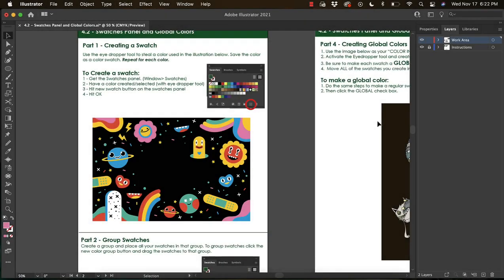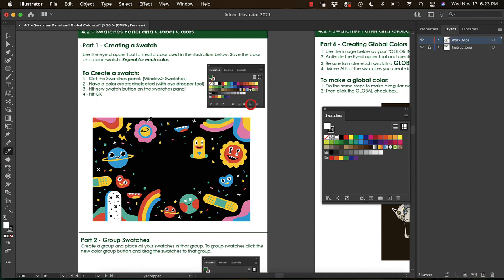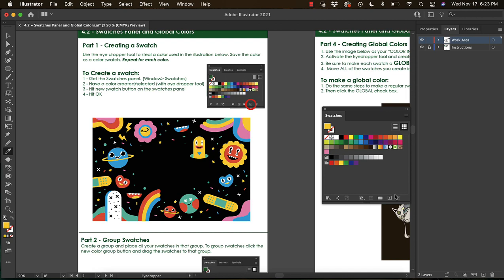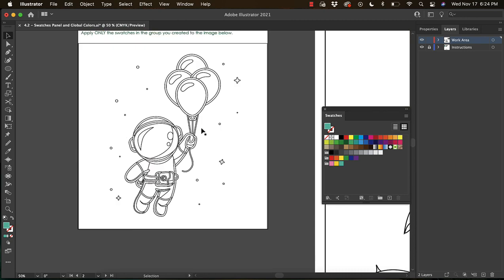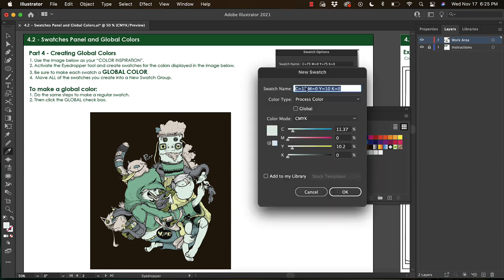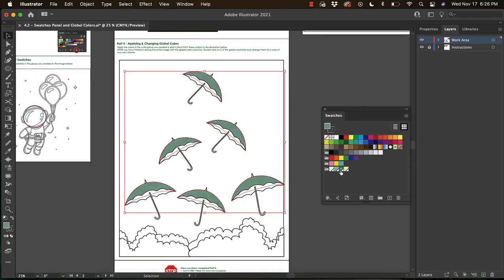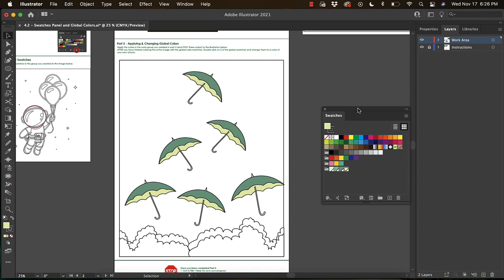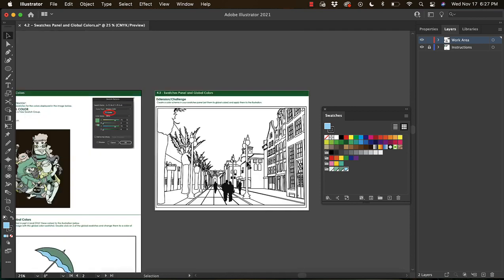Swatches Panel and Global Colors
Using Swatches and Global Swatches to apply color to objects in Adobe Illustrator.